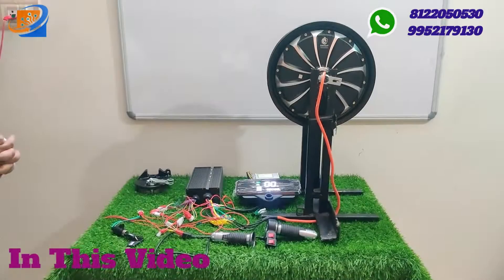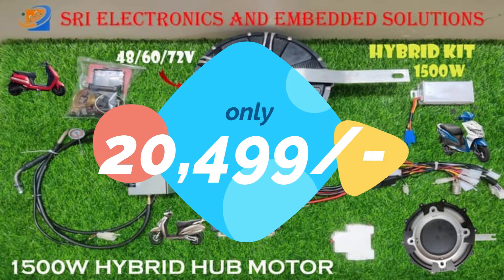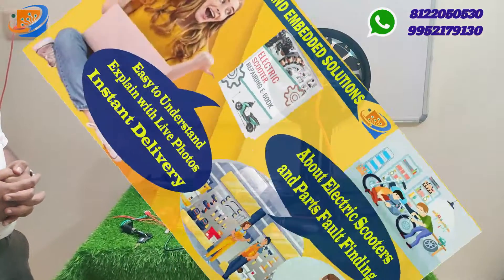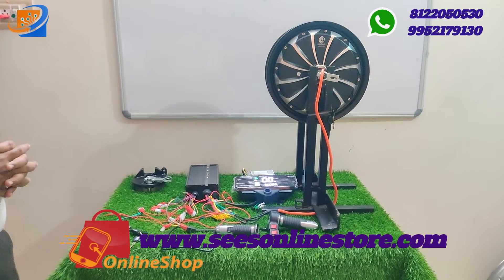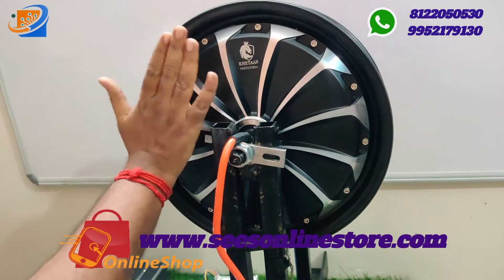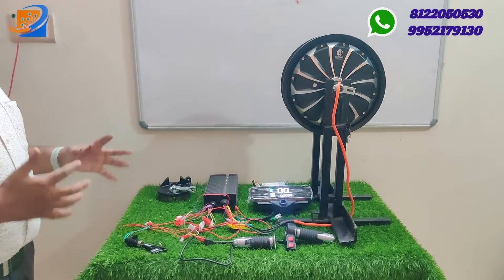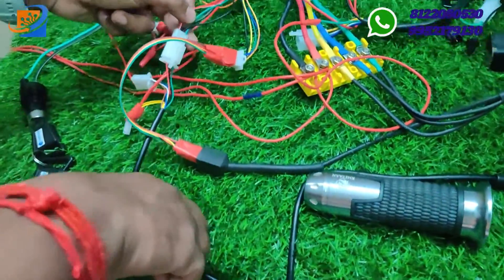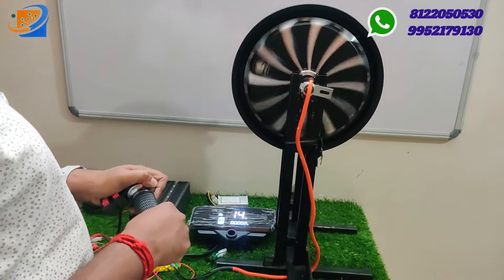JUPITER Conversion Kit | 48/60v 1200W- 12 INCH HUB MOTOR KIT | at 15,999/- | SCOOTY KITS - English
Dear Sir/Madam,

Product description
48/60v 1200W- 12 INCH HUB MOTOR KIT -DRUM BRAKE - SCOOTY KITS - JUPITER -Khetaan Make

SCOOTY KITS - JUPITER - 12 INCH- FULL KIT -MOSTLY ALL SCOOTY MODELS

THIS IS SCOOTY HUB MOTOR KIT ( 12 " ) DRUM MODEL

48/60V 1200W  HUB MOTOR 12 INCH MOTOR KIT - List of items (7 items) mentioned below:

1 - MOTOR 48/60V 1200W ( WATERPROOF )

SILENT AND SMOOTH

6 MONTHS WARRANTY FOR MOTOR

Brand :KHETAAN

2 - IGNITION KEY

3 - THREE SPEED THROTTLE WITH FORWARD/ REVERSE SWITCH

4 - INTELLIGENT CONTROLLER - 48/60V - 1200W -50A

Brand: KHETAAN MAKE

5 - DRUM BRAKE ASSEMBLY

6 - DC TO DC CONVERTER 12V 10 AMP

7 - NEW LED SPEEDOMETER- KHETAAN BRAND

MINIMUM BATTERY CAPACITY REQUIRED 48V 24 AH ( IN THIS CAPACITY RANGE WILL BE APPROX 45-55 KM IN SINGLE CHARGE)

LOADING CAPACITY 2 PERSON ( UPTO 200KG )

SPEED 50-55 KMPH.

BATTERY NOT INCLUDED IN THIS KIT

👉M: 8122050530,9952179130